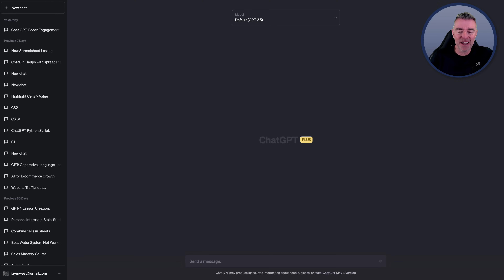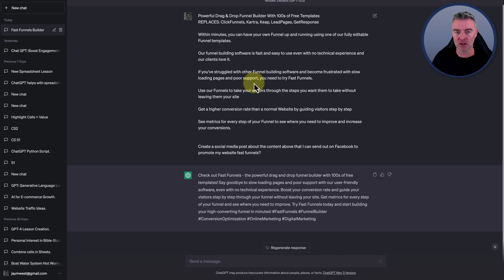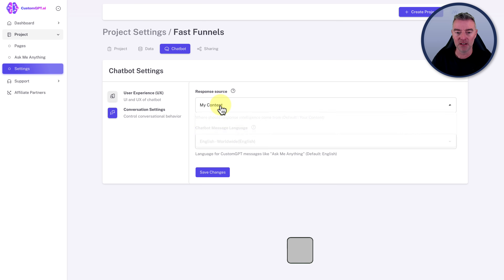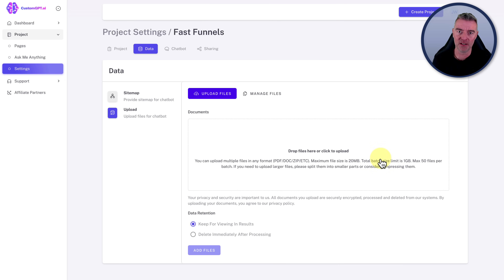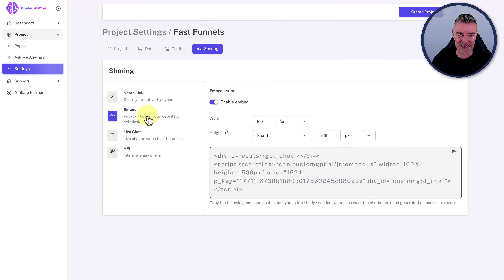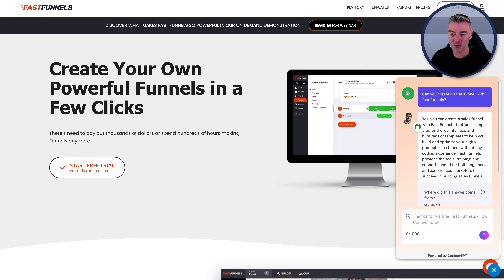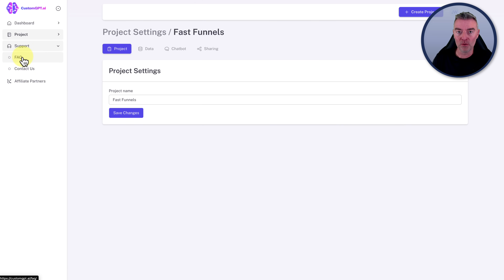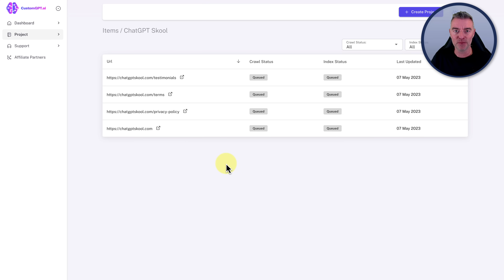Train ChatGPT On Your Data (Easy Method)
I show you how to train ChatGPT on your own custom data to create your own customisable GPT-4 powered chatbot you can use for your businesses Website or employees. This is the easiest no-code method I have found, and I've tried many different types of chatbot software!